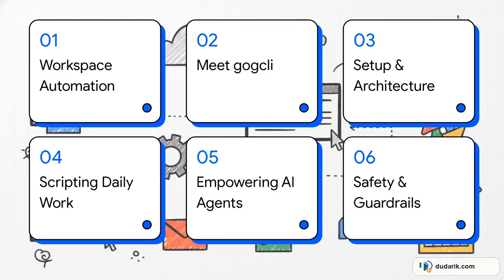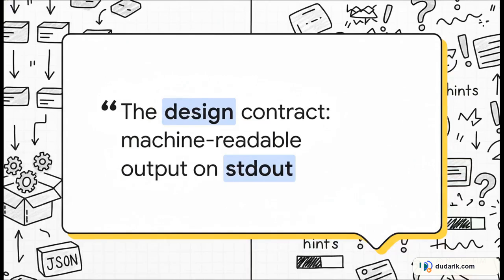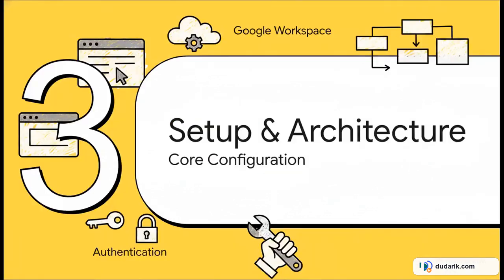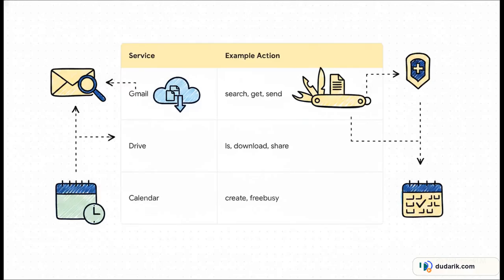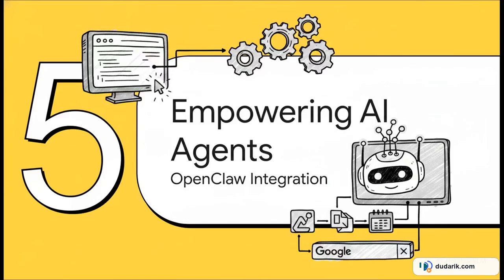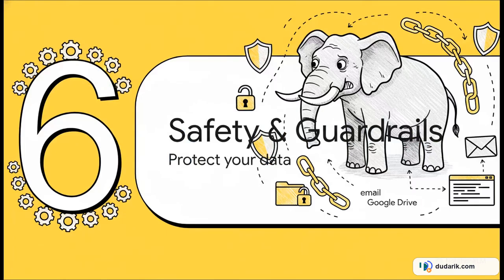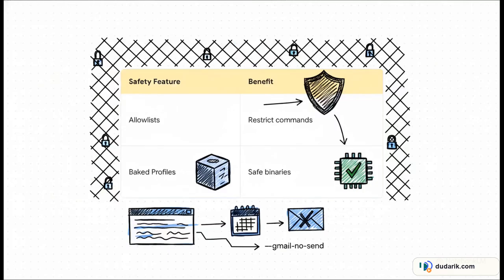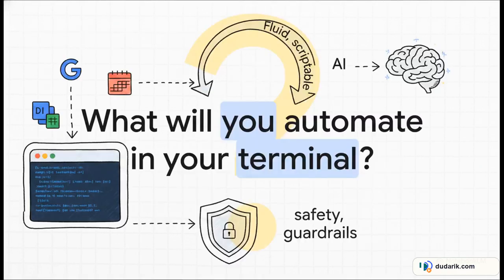gogcli: Control Google Workspace from Your Terminal (and OpenClaw)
Gogcli brings Gmail, Calendar, Drive, Docs, Sheets, and a dozen other Google services into your shell with predictable JSON output - making Google Workspace scriptable and agent-ready.